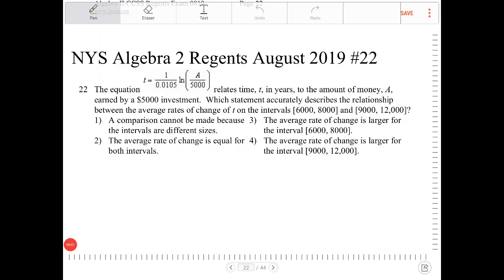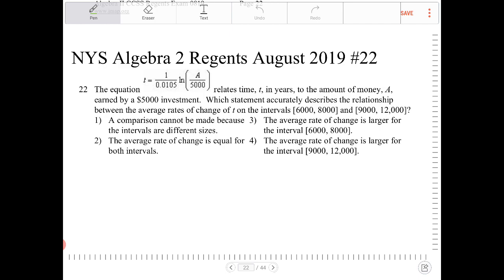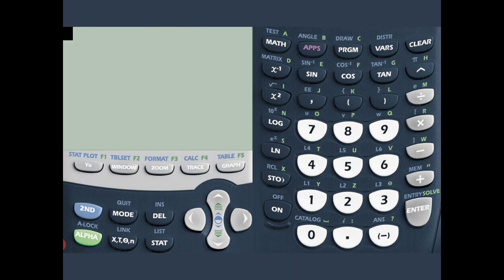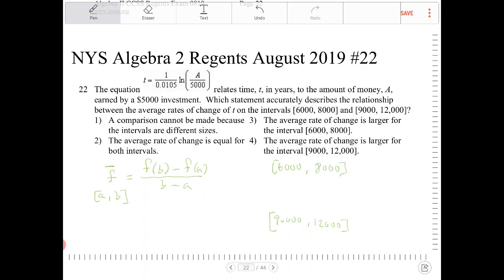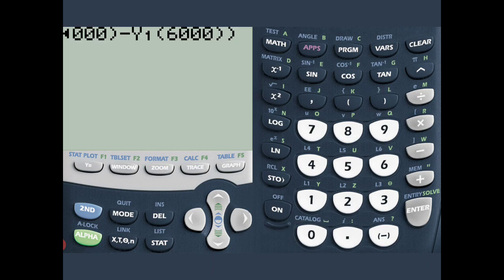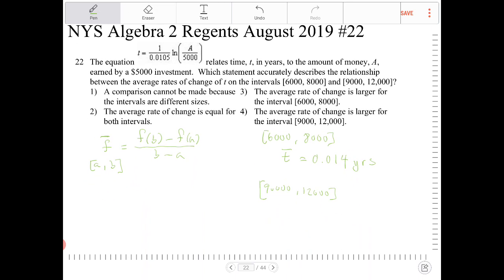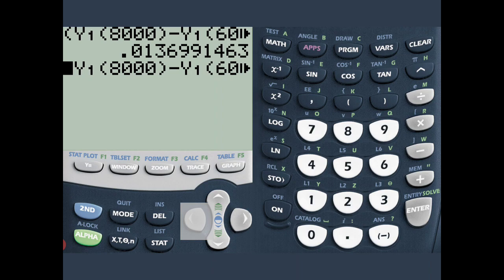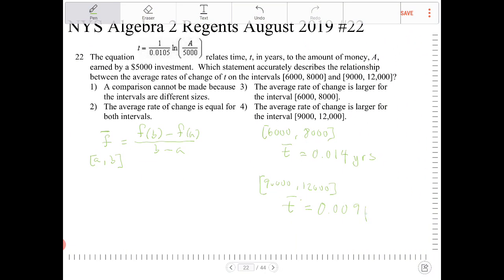NYS Algebra 2 Regents August 2019 question 22